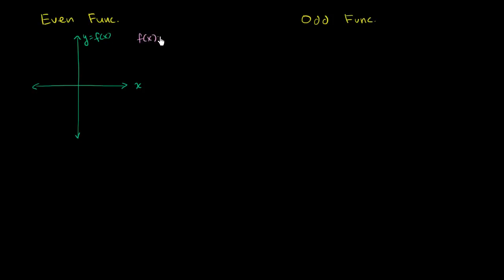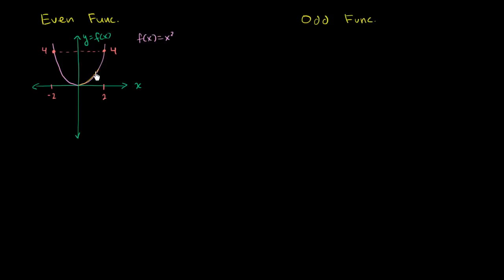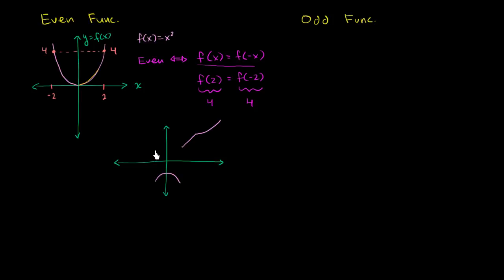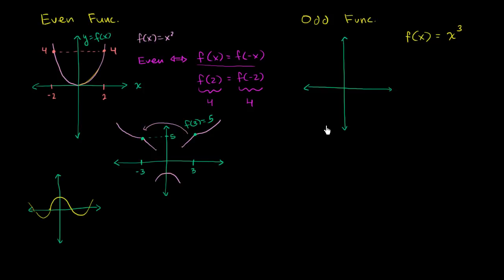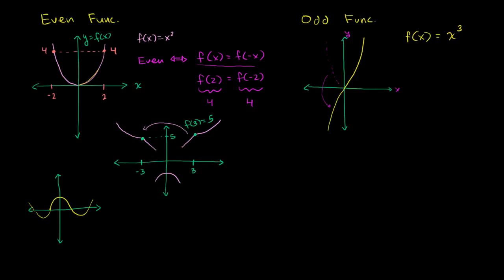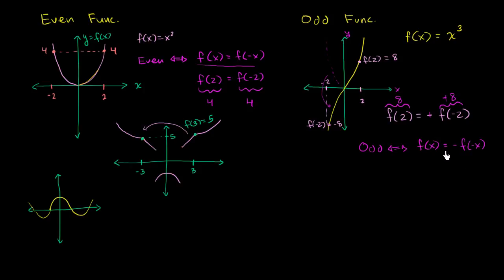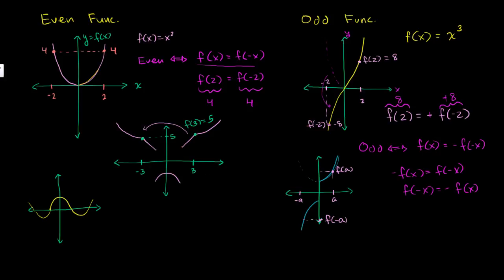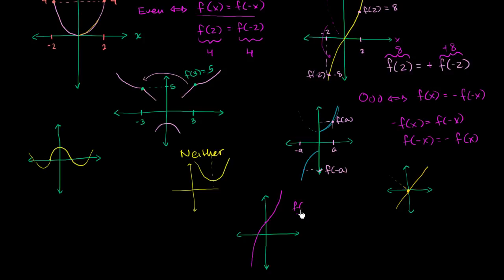Recognizing odd and even functions | Functions and their graphs | Algebra II | Khan Academy